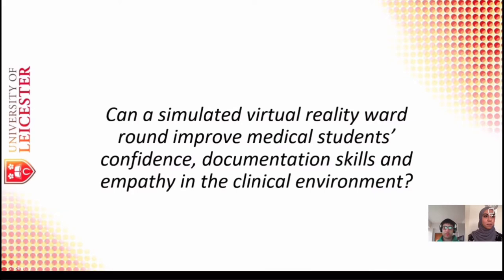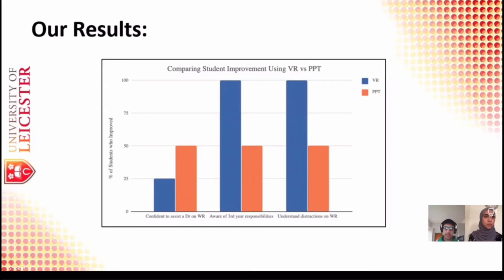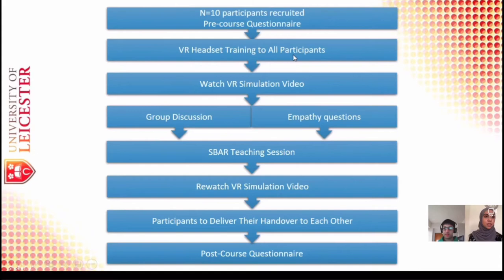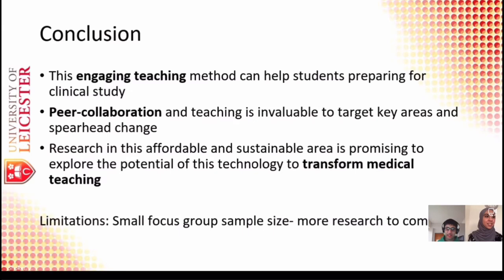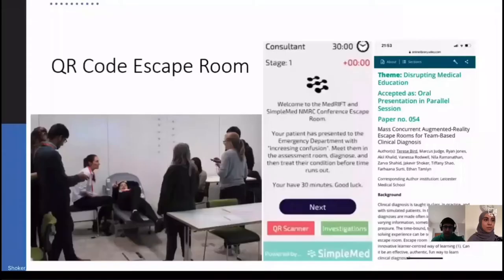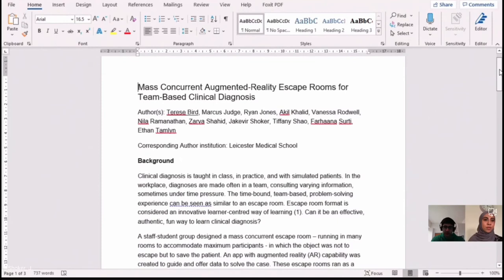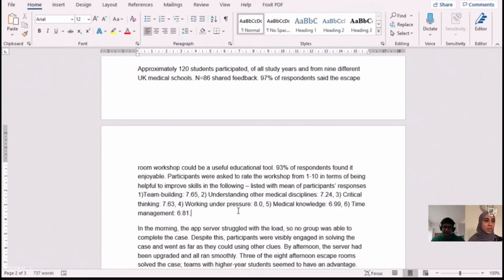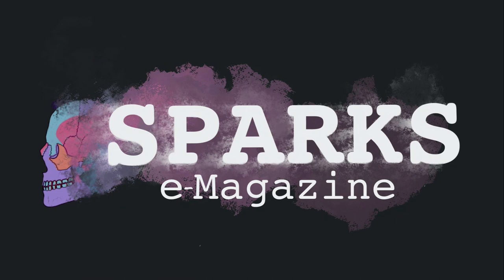SPARKS: Leicester research - medical education and virtual reality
Talking with Jakevir Shoker about medical education research and the ways in which virtual reality could be used to improve medical education

Chapters:
0:00 Introduction
0:48 How did you get involved in research?
1:09 Research project - using virtual reality in teaching
1:58 Results of first run
2:17 Rerun of the research project including video editing
2:56 Results of second run
3:05 Conclusion
3:18 Reflections
4:00 Research project - QR escape room
4:45 Results
5:28 Reflections
5:42 Presenting at a national conference
5:54 Getting involved in research
6:32 Ending